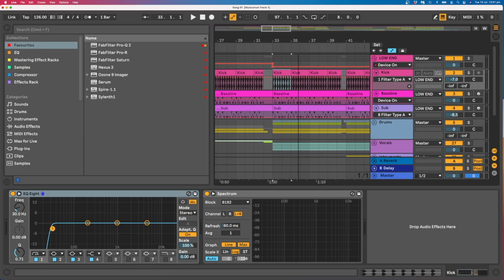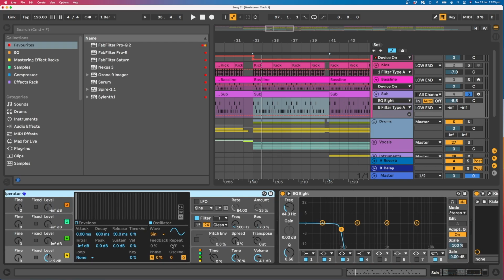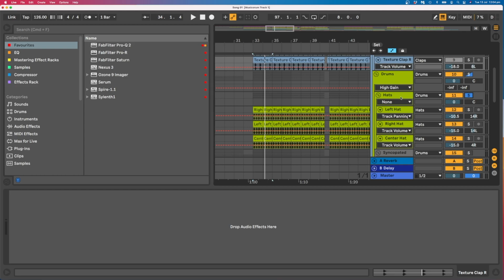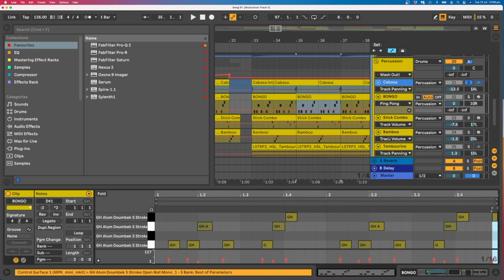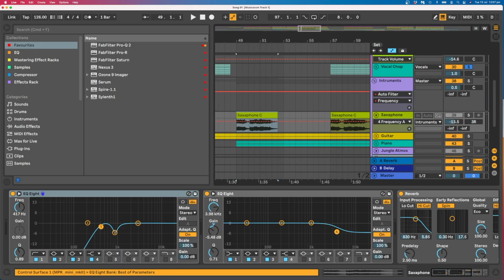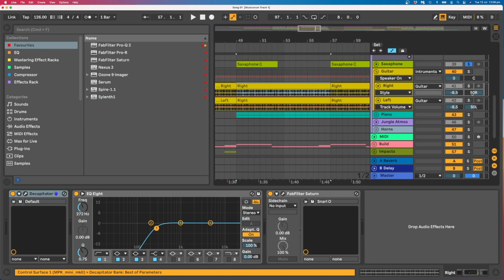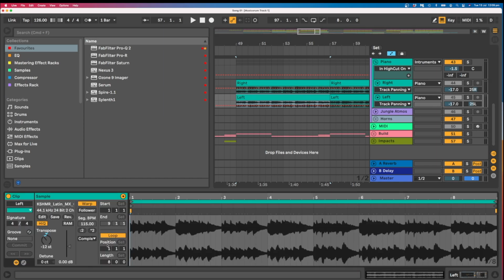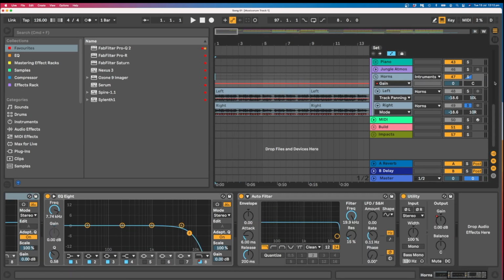HOW I MADE A TECH HOUSE SONG IN 6 HOURS | SONG A WEEK 01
Check out a preview of this track on my Soundcloud! This song will be released soon on all major platforms! Let me know what you think of this tutorial and what you think of the track that I created!